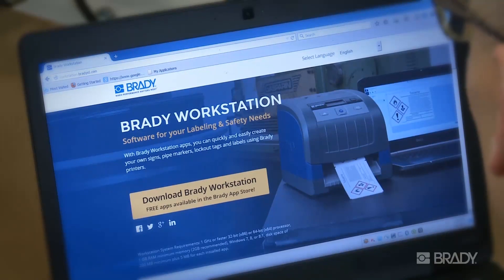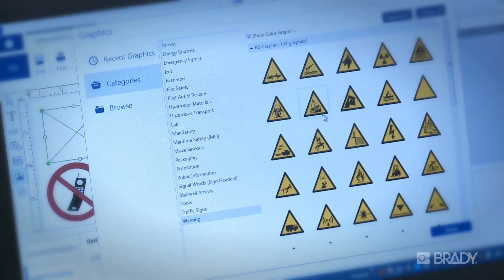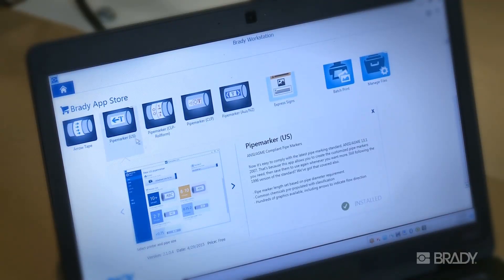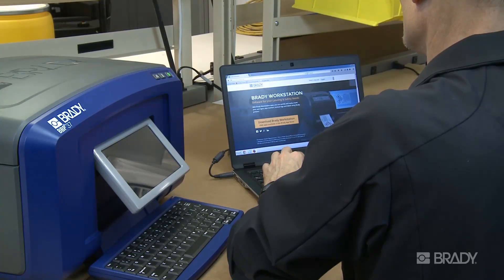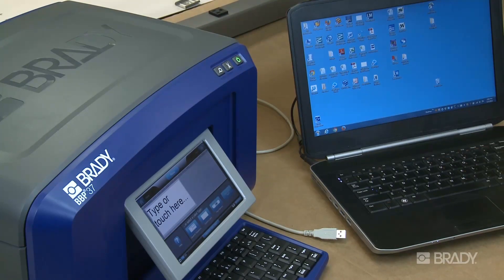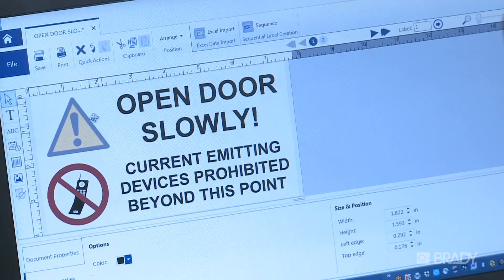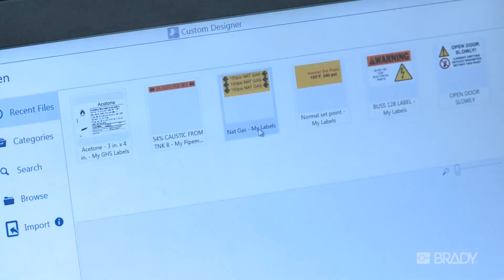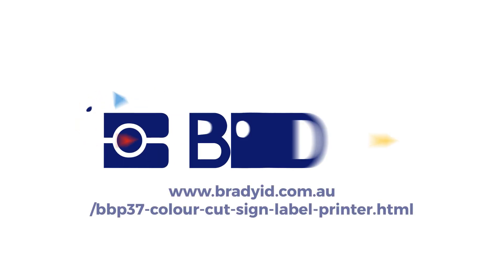BBP®37 Sign & Label Printer - How to Use Brady Workstation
Expand the possibilities of your BBP®37 Sign & Label Printer with Brady Workstation Software 'Safety & Facility Identification Suite'. Learn more about Brady Workstation and make label creation even easier.